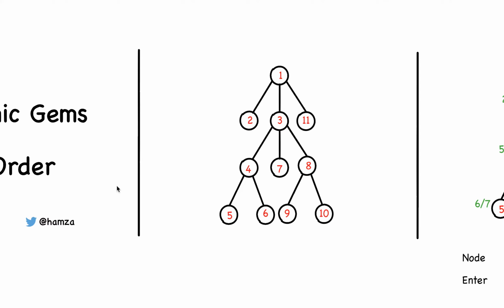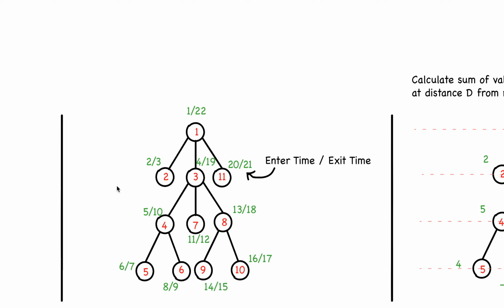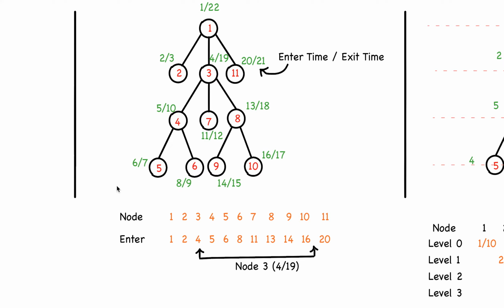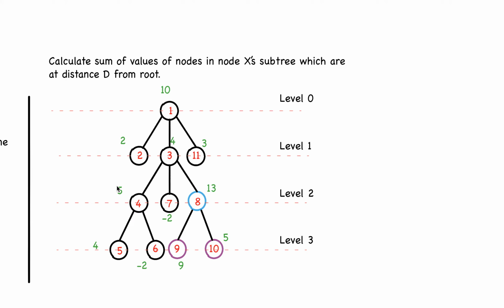Algorithmic Gem: Depth First Order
Today I talk about Depth First Order. After watching the video try solving these problems: